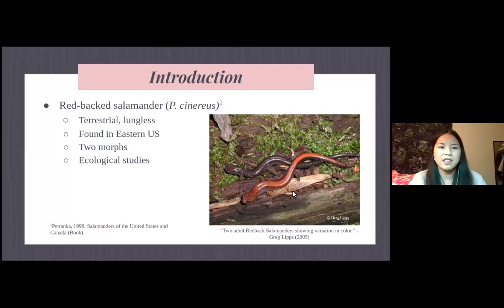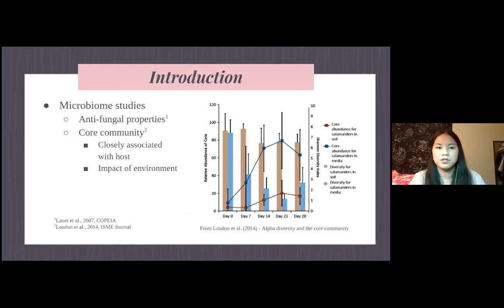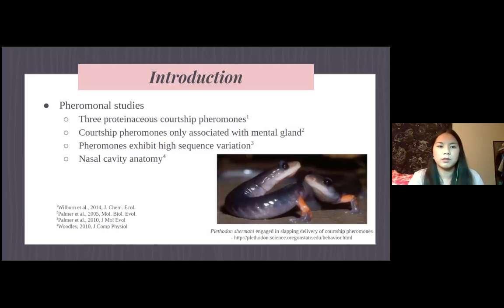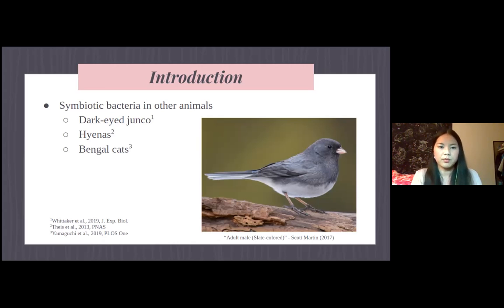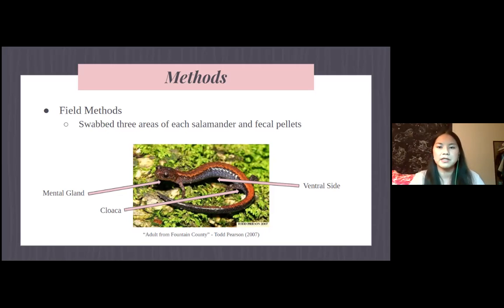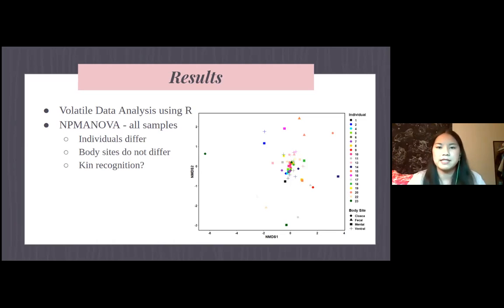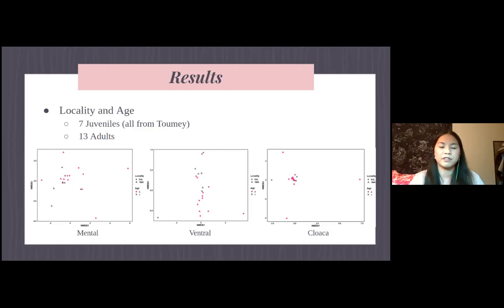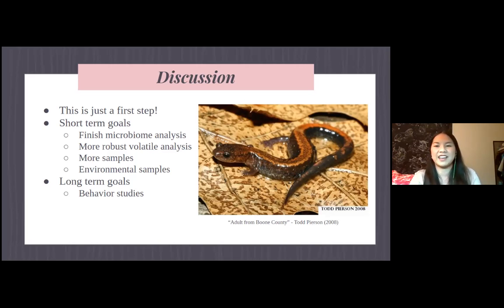Meigan Starr: Salamander Scents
BEACON Seminar April 23, 2021

Meigan Starr (MSU)
Salamander Scents: Analyzing the microbiome and associated volatile compounds of red-backed salamanders
Plethodon cinereus, the red-backed salamander, is a terrestrial, lungless salamander found throughout the Eastern United States. The species is known to use proteinaceous pheromones produced by a specialized gland on the chin, known as the mental gland, for communication  during courtship. These pheromones have been well-characterized, but have not been found to be expressed outside of this gland. However, past studies have indicated that P. cinereus often uses fecal pellets to communicate information to conspecifics about sex, kin, and individual recognition, raising the question of whether they use alternate forms of communication outside of pheromones. Studies have shown that birds and mammals have symbiotic bacteria that produce volatile compounds used for communication, and we predict that the bacteria associated with salamander cloacae, including both skin and gut microbes, produce volatile compounds used by salamanders for communication. In this study, we characterized bacteria found on the mental gland, the ventral side, and the cloaca of P. cinereus as well as in fecal pellets. We also characterized the volatile compounds given off at each of the four target areas.